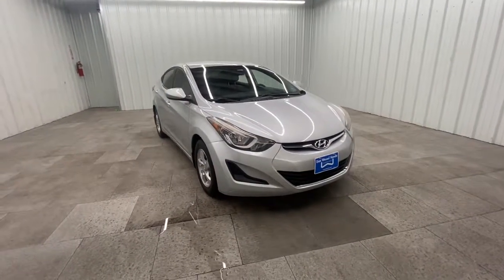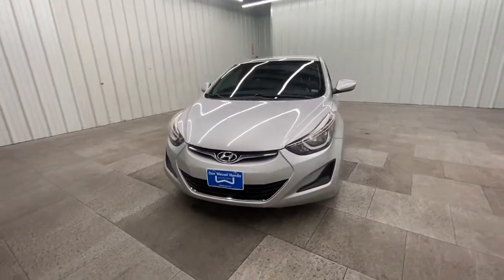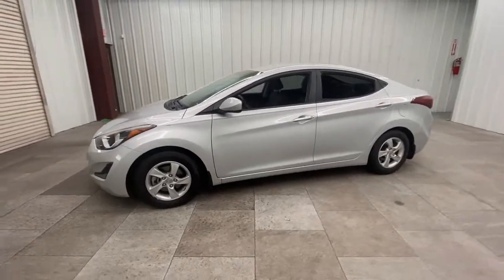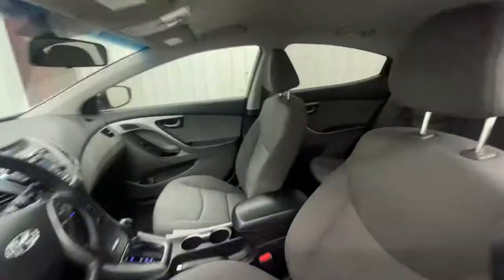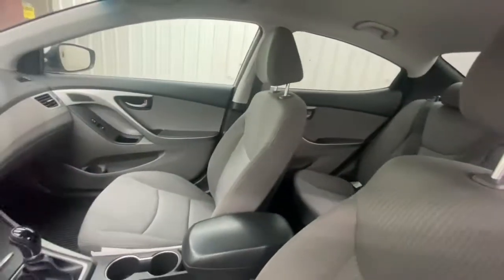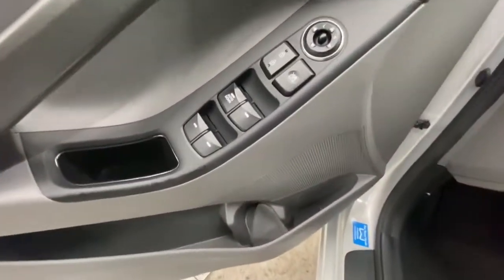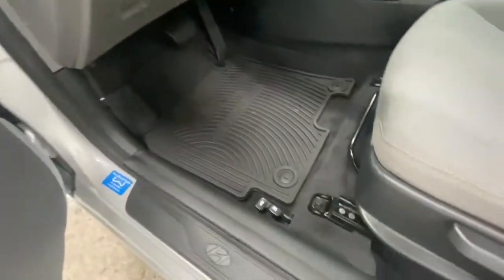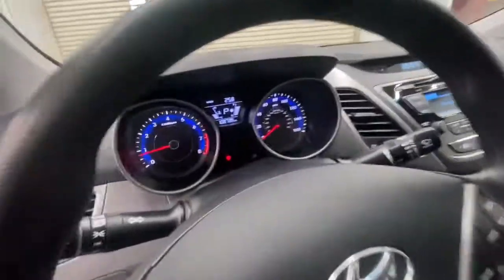2014 Hyundai Elantra Springfield, Nixa, Ozark, Republic, Branson, MO P9224A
Shimmering Air Silver Used 2014 Hyundai Elantra available in Springfield, Missouri at Don Wessel Honda. Servicing the Nixa, Ozark, Republic, Branson, MO area.

Don Wessel Honda is family owned and operated since 1966. We have an unrivaled reputation for quality vehicles and satisfied customers. At Don Wessel Honda there are no hidden fees or costs. Our sales and service department have an A+ rating. Every vehicle is thoroughly inspected and reconditioned to the highest standards. Enjoy purchasing your next vehicle with trust and confidence from a dealership that is committed to its customers, employees, and the community.